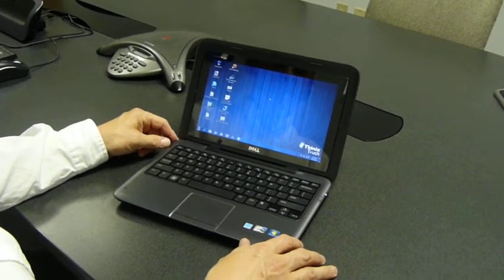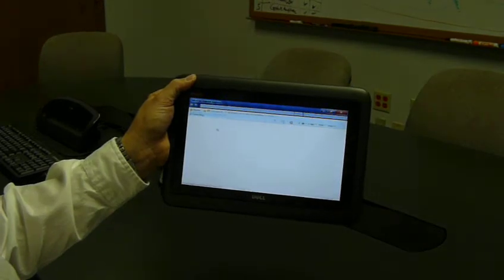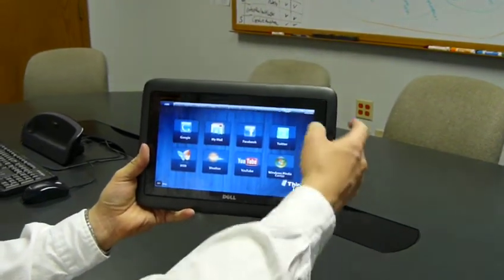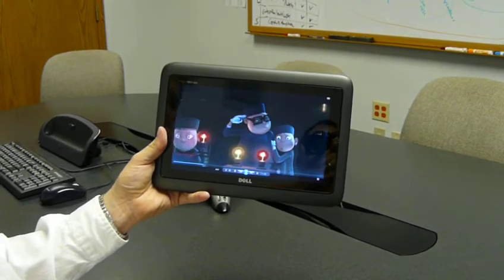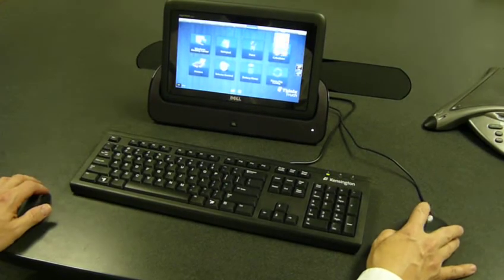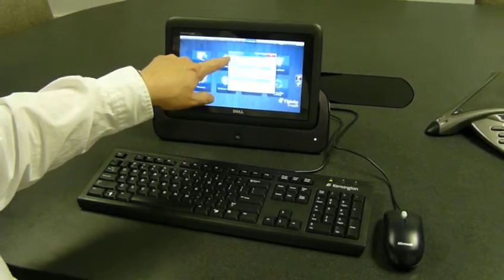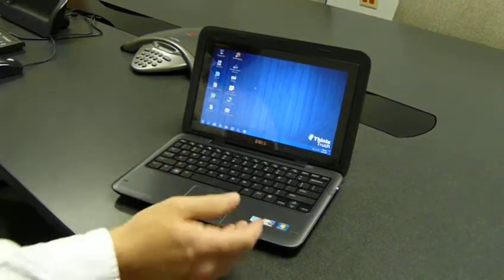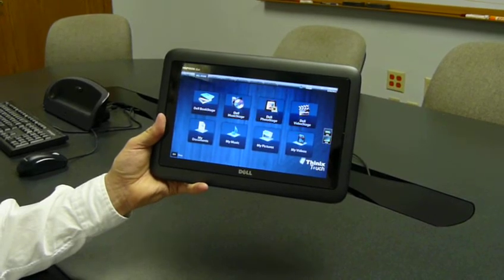Thinix Touch with Thinix Flip on the Dell Duo Windows 7 Convertible Tablet PC Netbook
Thinix Touch is now integrated with the Dell Duo Convertible tablet. The new Thinix Flip utility allows Thinix Touch to automatically launch when flipped to tablet mode, and automatically changes back to Windows when placed in laptop mode. These options can be configured using the Thinix Flip configuration utility to "Do nothing", "Prompt", or "Run Automatically".